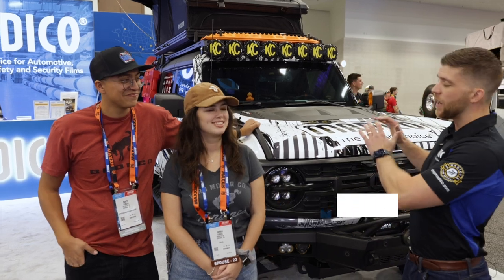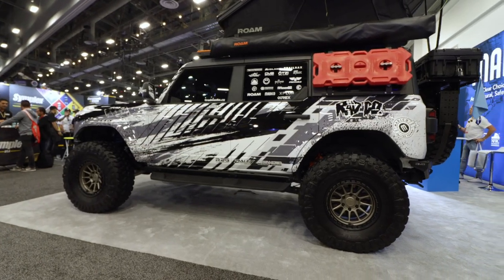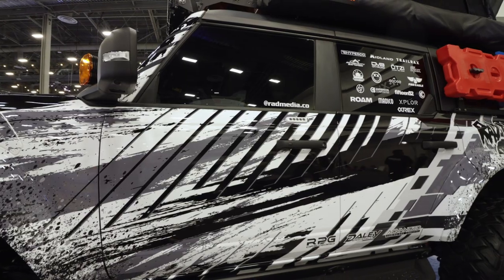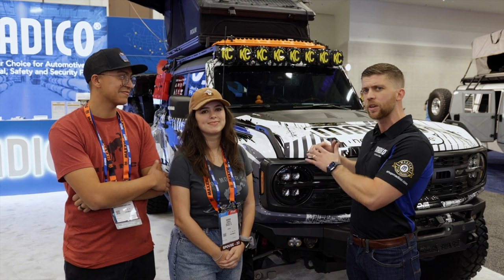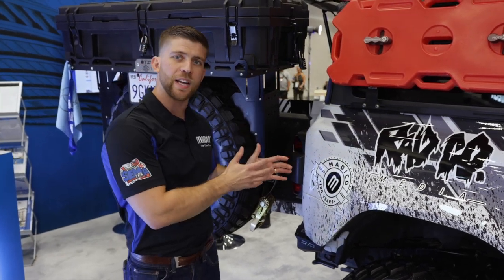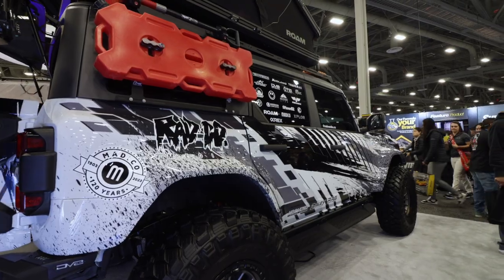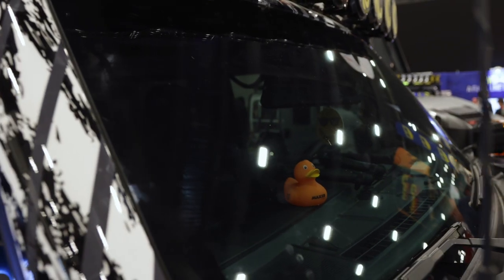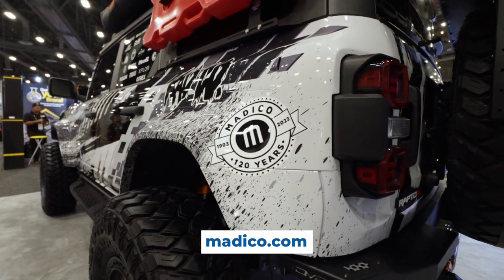Epic Bronco Raptor Transformation: Vinyl Wrap, Protection, and Alaska Adventure! | SEMA 2023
Explore our epic transformation of the 2023 Bronco Raptor at SEMA 2023! Discover how we've partnered with Rad Media Co to apply a stunning custom vinyl wrap, protect it with our Protect PPF and ClearPlex, and add Madico Black Pearl nanoceramic for UV protection and a sleek look. This Bronco's been through 11,700 miles of off-roading and is set for an Alaska adventure. Watch as we put our products to the test! 🚙💨